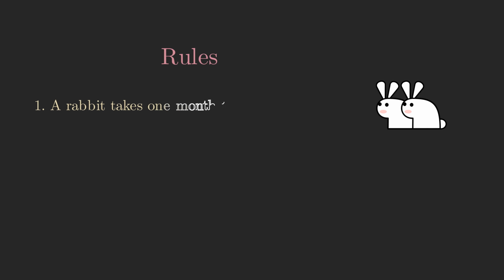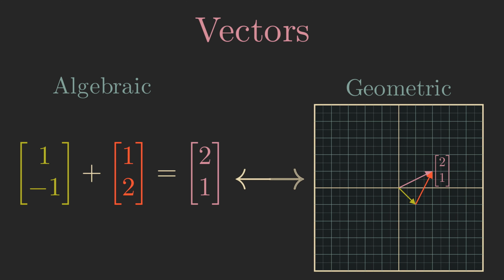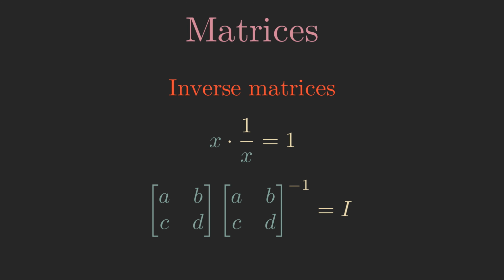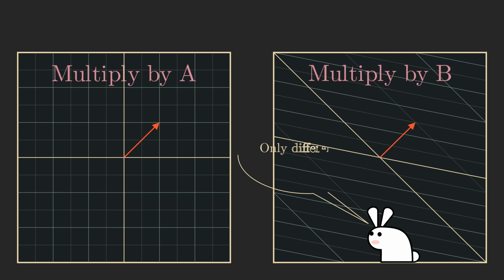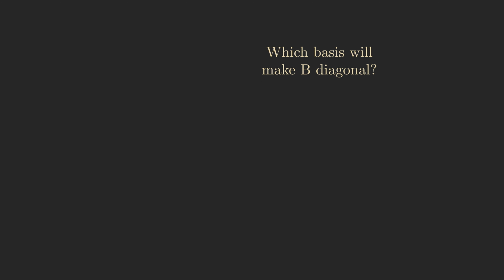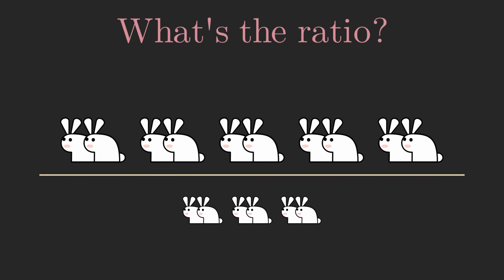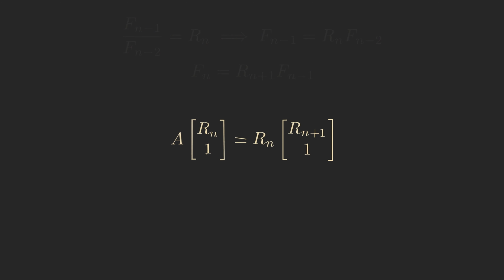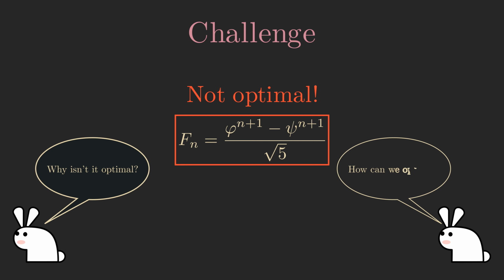The Rabbit Counting Rabbit Hole | An Ancient Math Problem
This video is my entry for the SoME3. It's about finding a closed-form expression for the Fibonacci sequence using linear algebra while also exploring an ancient problem from the 13th century posed by Fibonacci himself which the Fibonacci sequence was derived from.

Timestamps:

00:00 - Chapter 1: Intro
01:16 - Chapter 1: First solution
02:20 - Chapter 1: The problem
03:07 - Chapter 2: Intro
03:43 - Chapter 2: Vectors
04:51 - Chapter 2: Matrices
08:40 - Chapter 2: Back to our rabbits
10:42 - Chapter 3: Changing the coordinate system
12:53 - Chapter 3: Basis
14:21 - Chapter 3: Change of basis
15:47 - Chapter 3: Calculating similar matrices
16:45 - Chapter 4: Eigenvectors and eigenvalues
19:00 - Chapter 4: Calculating eigenvectors and eigenvalues
20:10 - Chapter 4: The golden ratio and our rabbits
21:27 - Chapter 4: Convergence
22:48 - Chapter 4: Proving the relation
25:02 - Chapter 4: Finishing everything
27:15 - Extra
28:10 - Challenge
28:49 - Thanks For Watching